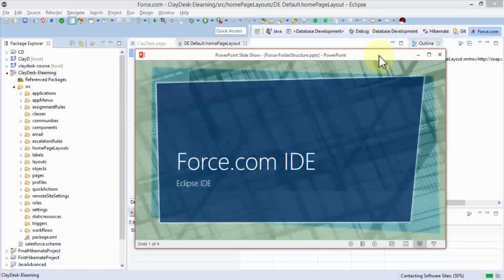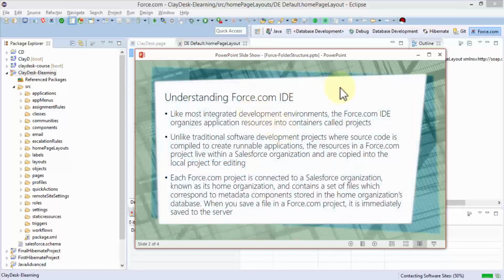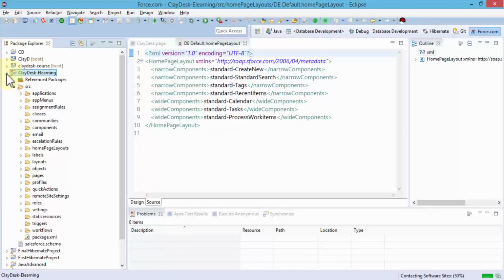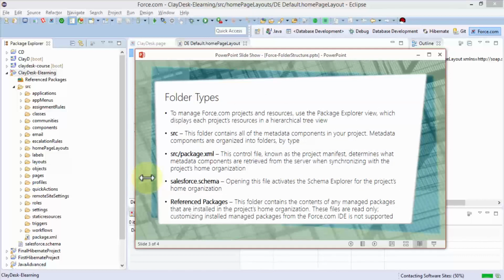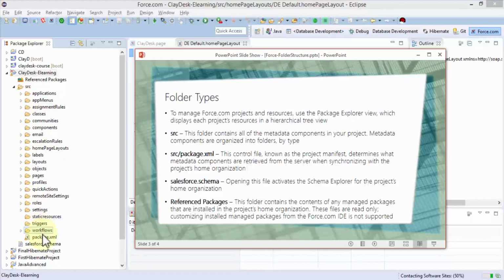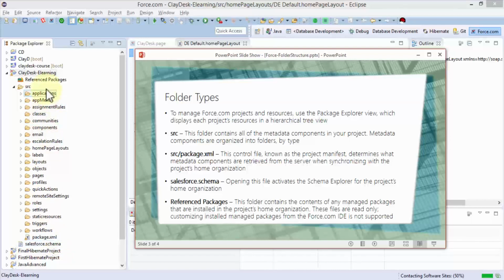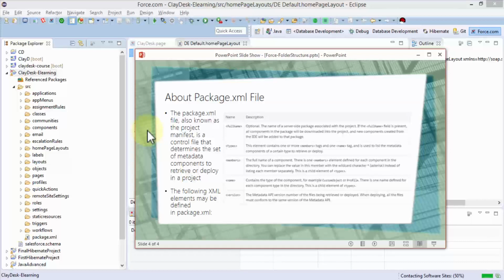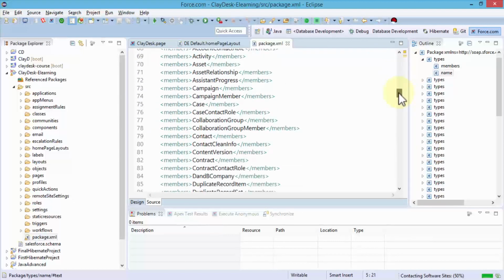Salesforce IDE Folders Tutorial for complete beginners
A folder is a place where you can store reports, dashboards, documents, or email templates. Folders can be public, hidden, or shared, and can be set to read-only or read/write. You control who has access to its contents based on roles, permissions, public groups, and license types. You can make a folder available to your entire organization, or make it private so that only the owner has access. So in salesforce for example the IDE folders is the key place and this tutorial is for complete beginners.

1. (FREE Course List) Get a FREE Course.

2. **For FREE WEB HOSTING** by ClayDesk.